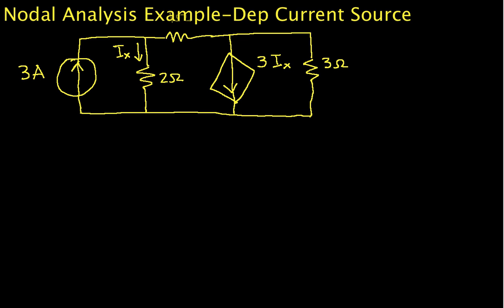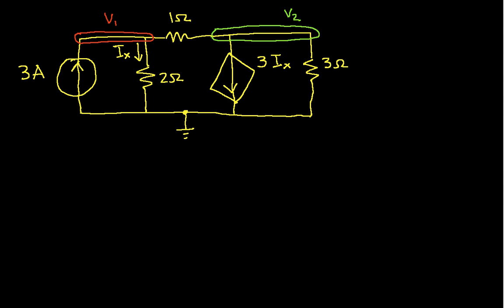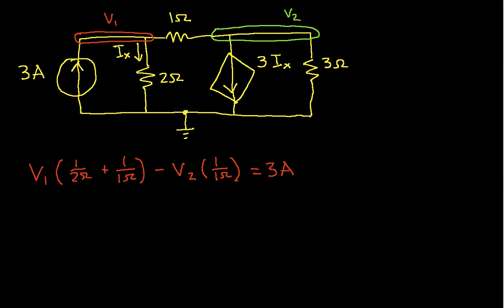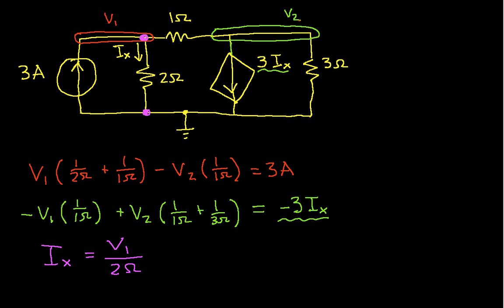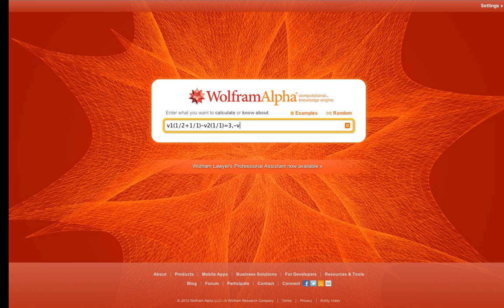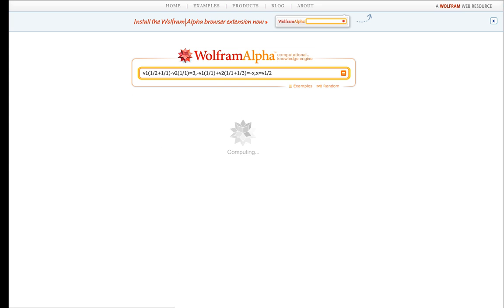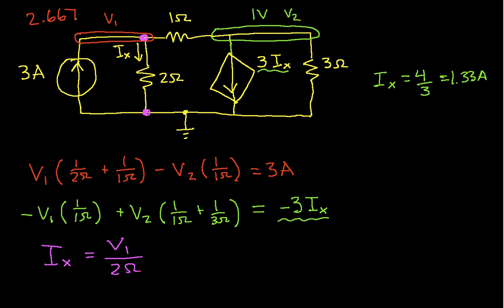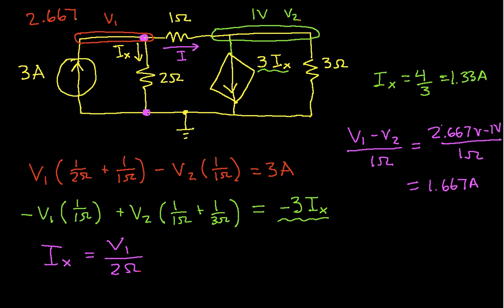Nodal Analysis Example-Dependent Current Source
Shows how to do nodal analysis for a circuit that has a dependent current source. More instructional engineering videos can be found